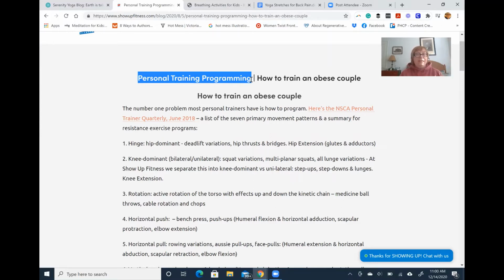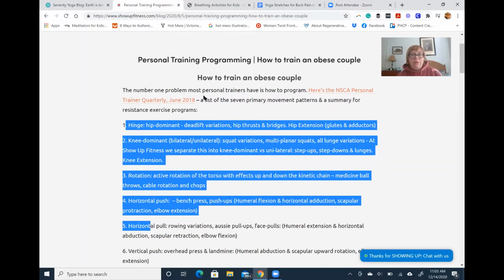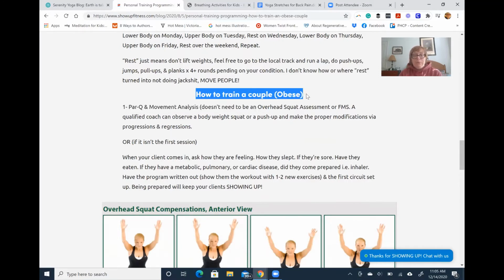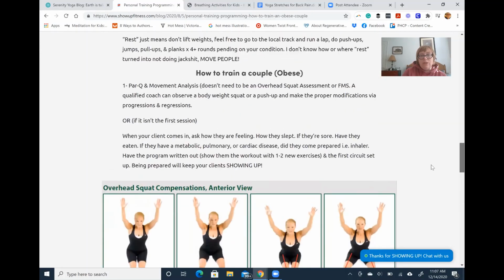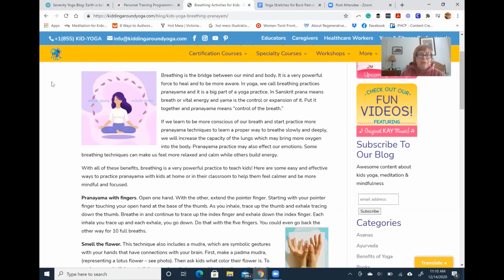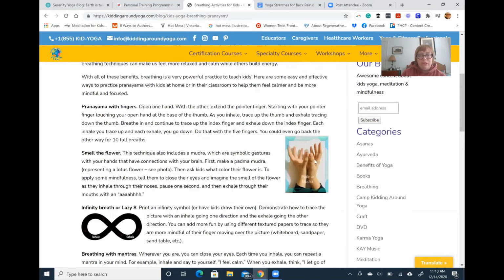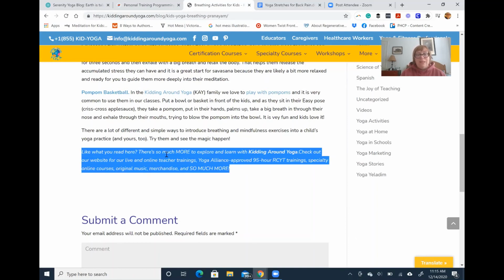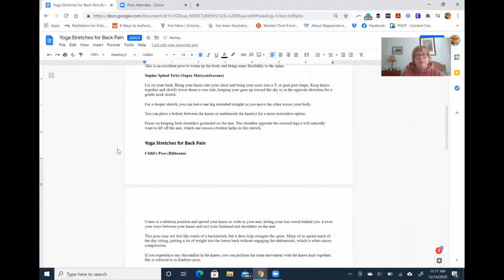Marketing 101: How to Troubleshoot Your Small Business Blog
A blog is a great tool to help build brand awareness and improve SEO optimization efforts for small fitness and wellness businesses. In this video, we discuss three different blogs and share the do's and don'ts of creating a successful small business blog.